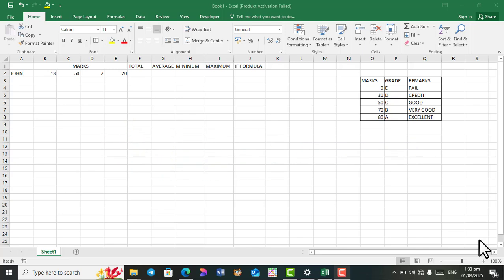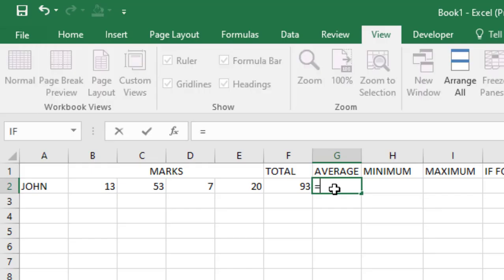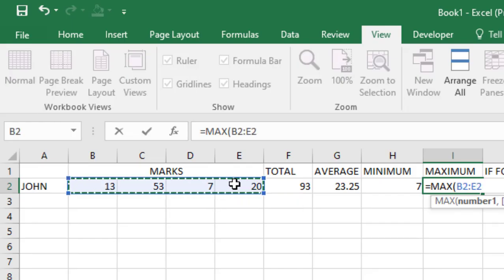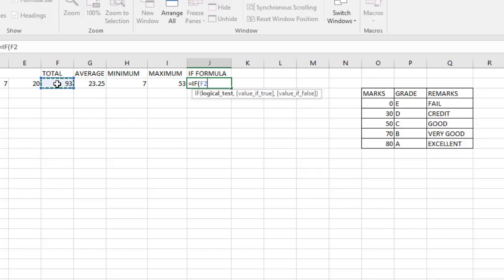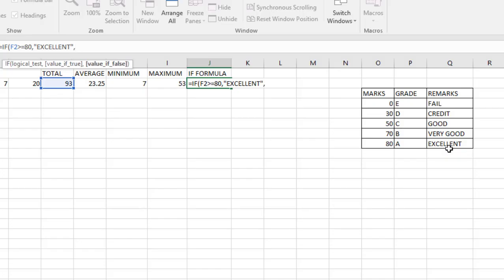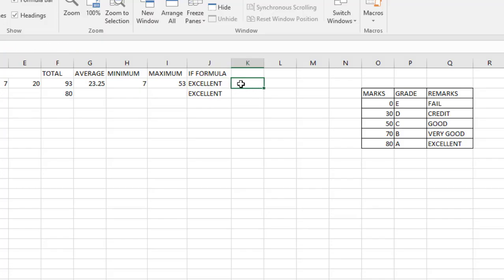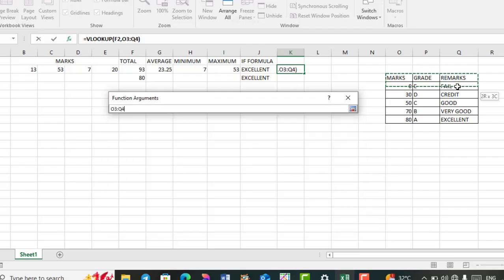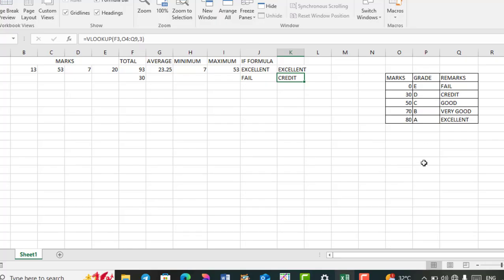5 BASIC EXCEL FUNCTIONS YOU NEED TO KNOW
Are you new to Microsoft Excel? In this video, I’ll show you 5 essential Excel functions that will make your work easier and more efficient! Whether you're a student, professional, or just starting out, these formulas will help you master Excel quickly.

🚀 What You’ll Learn:
✅ How to use the SUM function to add numbers
✅ How to calculate the AVERAGE of a data set
✅ How to find the MIN & MAX values
✅ How to use the IF function for logical conditions
✅ How to apply VLOOKUP to search for data

📊 These functions are the foundation of Excel skills and are used in finance, data analysis, and everyday calculations!

💡 Watch till the end to become an Excel pro! If you found this video helpful, don't forget to:

🎥 More Helpful Videos:
📌 Microsoft Word Formatting Tips
📌 PowerPoint Design Hacks